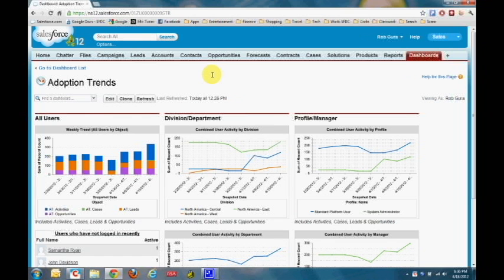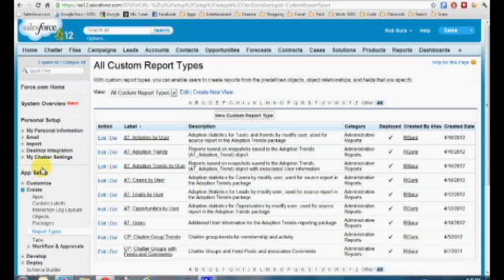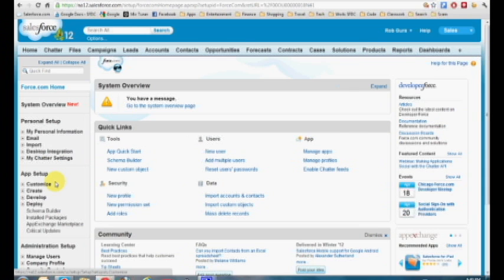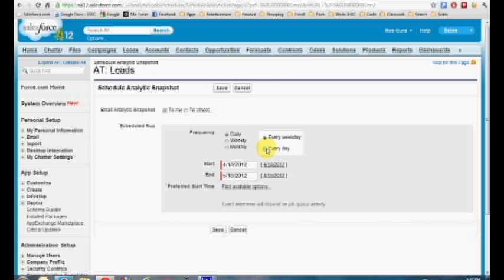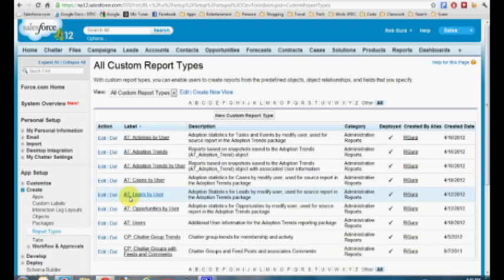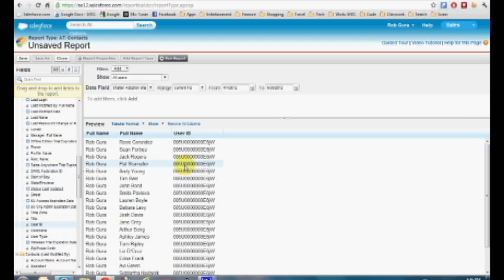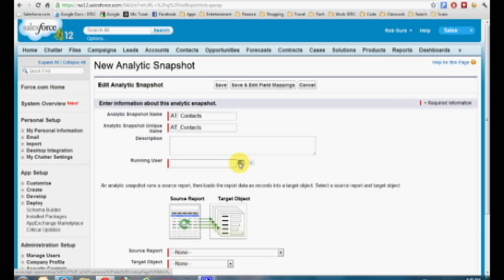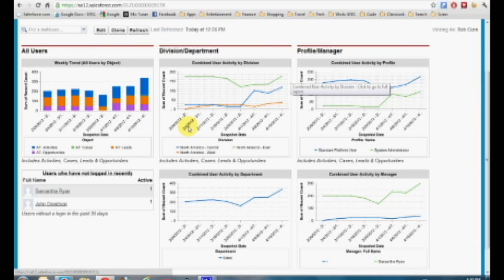Adoption Trendz for Salesforce.com Demo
Demonstration of the Salesforce.com AppExchange package "Adoption Trendz". Adoption Trendz uses Analytic Snapshots to collect usage statistics on a nightly basis by user and by object.

These statistics can later be analyzed to identify usage patterns across your Salesforce org. Since statistics are collected per each user, and related to the User object, trends lines can be drawn by department, division, license type, or anything element related to the user.